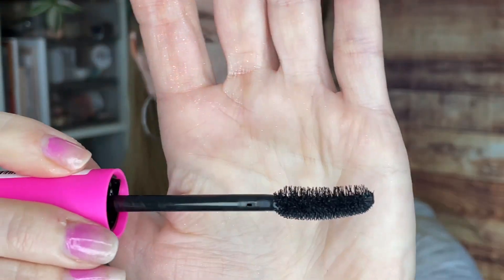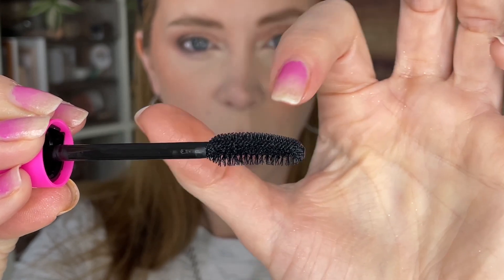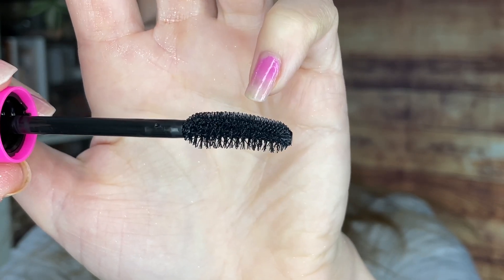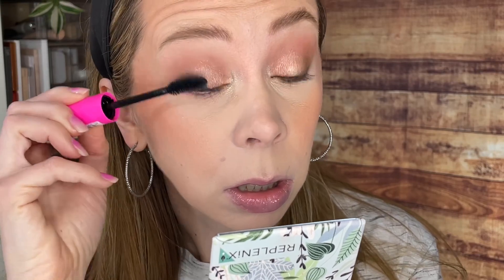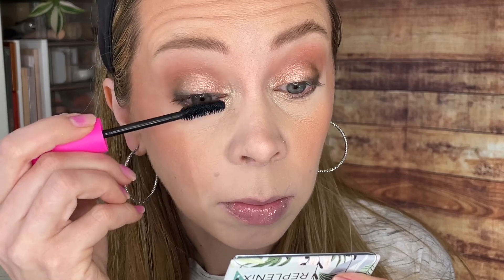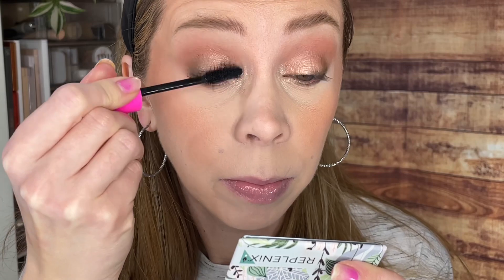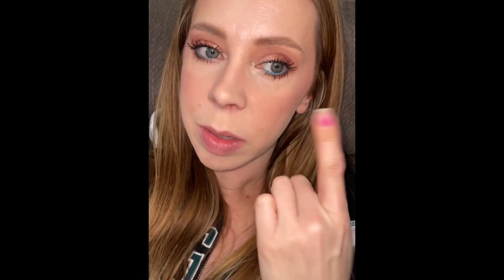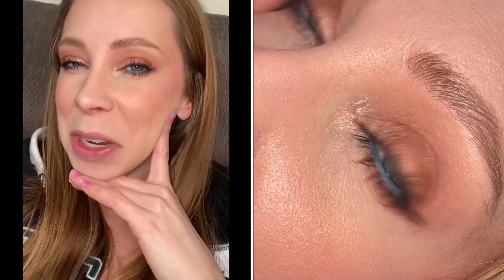NEW Essence Double Trouble Mascara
Products Mentioned:
​@essence double trouble mascara

* Gifted
** My videos are pre-recorded, hence the change in background or change in my hair from one video to the next **